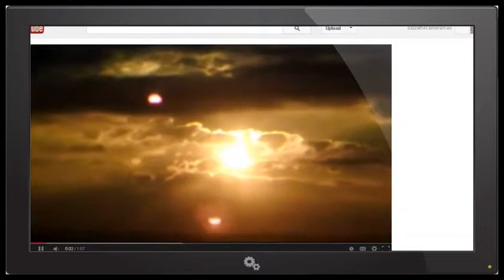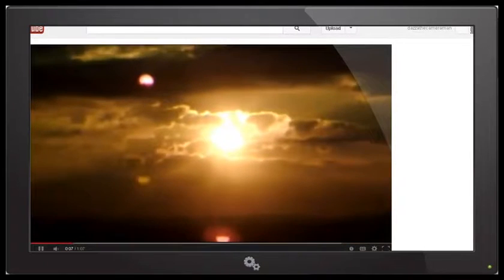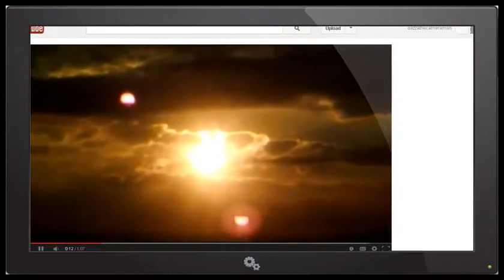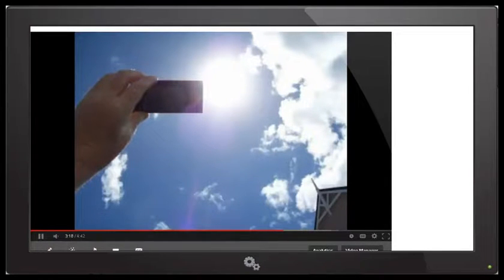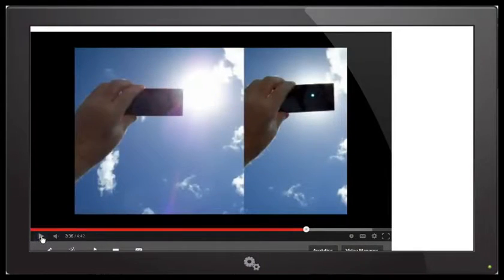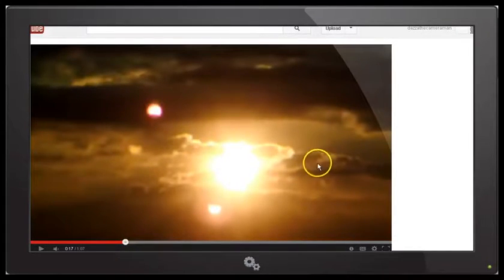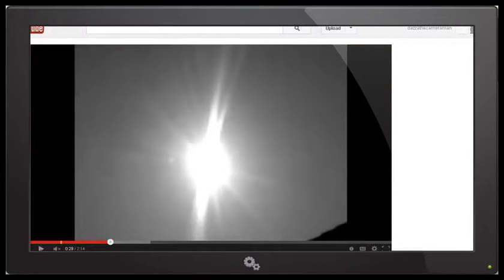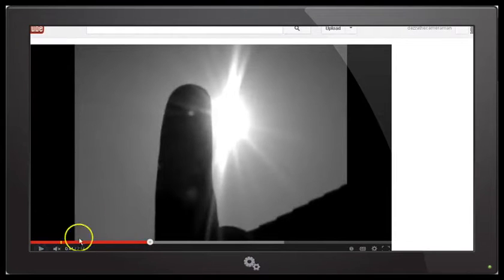Nibiru Planet X Video Debunked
I take a closer look at a recent "Nibiru / Second Sun" video.